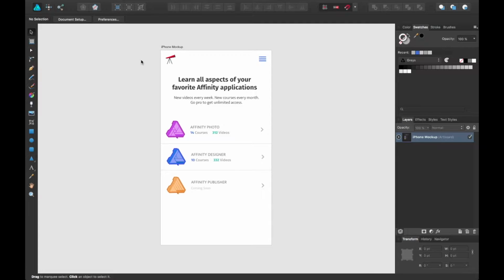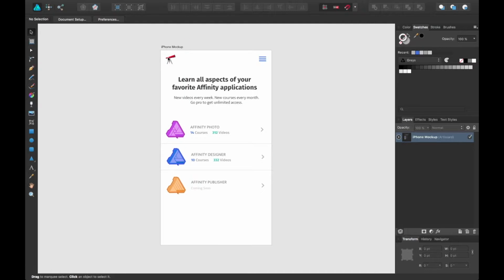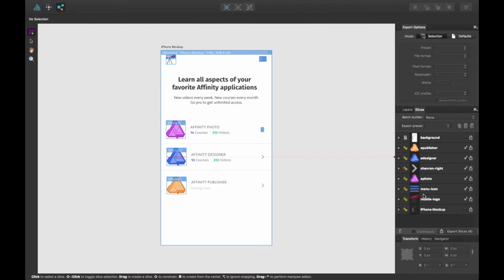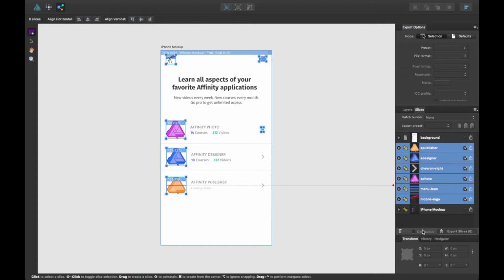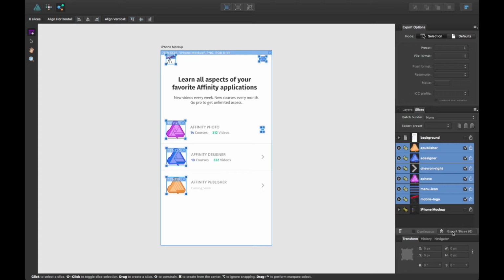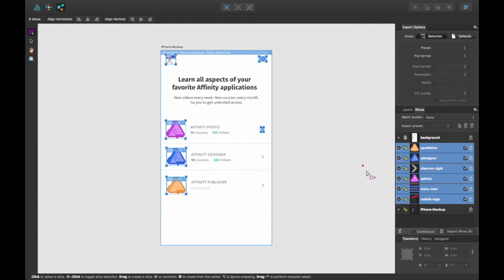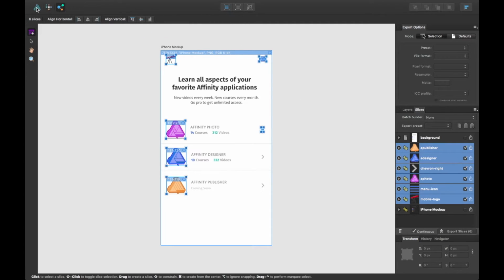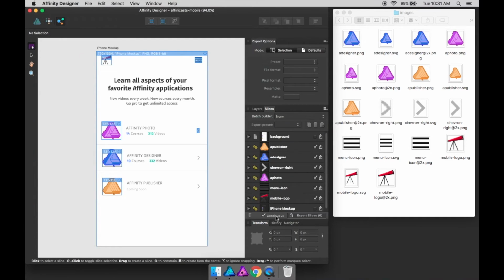Continuous Export in Affinity Designer